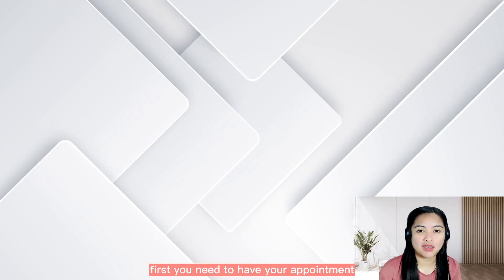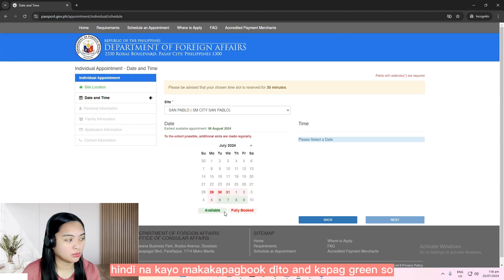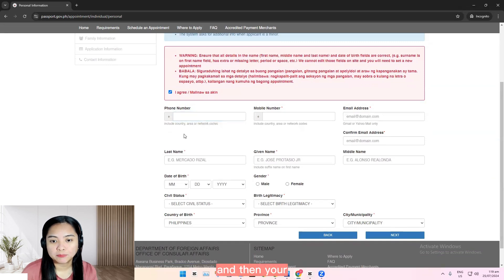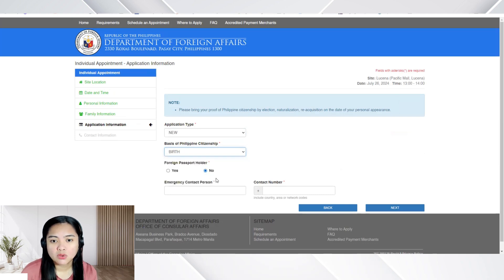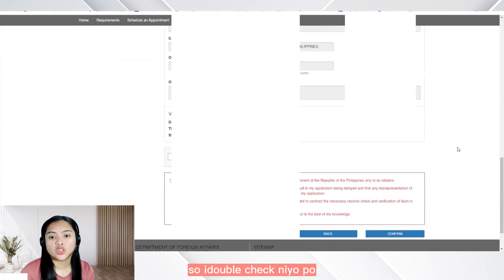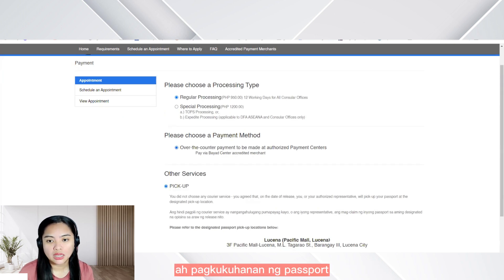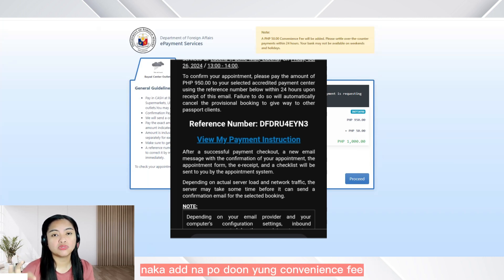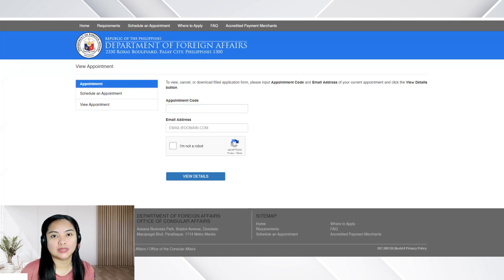DFA APPOINTMENT | PAANO KUMUHA NG PASSPORT SA DFA 2025